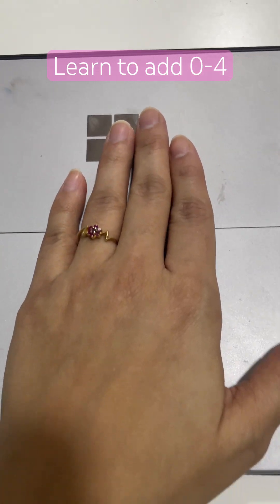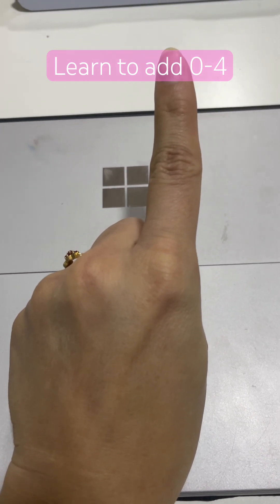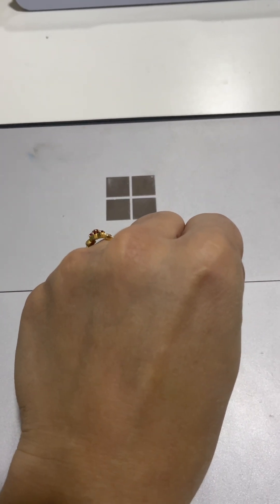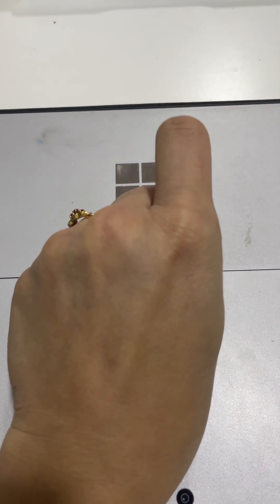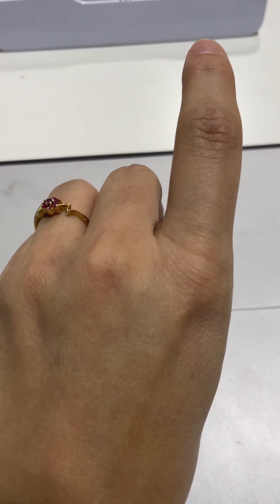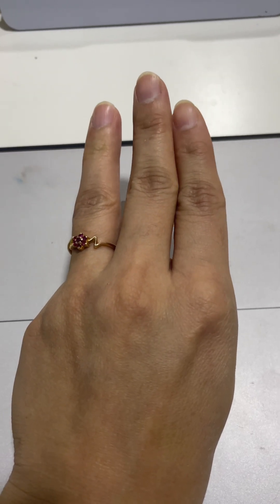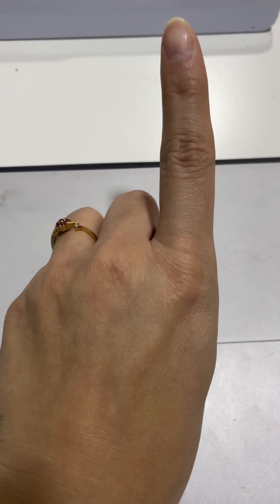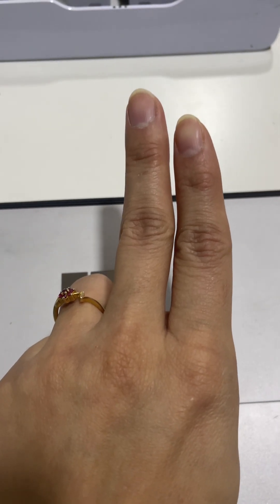Learn Addition and Subtraction of 0-4 using 4 fingers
🎯 Finger Counting Trick: 0 to 4 Using Just 4 Fingers! 🖐️

Are your kids making this one common mistake in finger counting? 😮
Instead of counting +1, +2 by adding fingers, many kids are jumping straight to the number — showing “2” with fingers instead of adding one more! 🚫

In this fun and easy finger counting video, we’ll teach children how to count from 0 to 4 using 4 fingers only – the right way! 🧠
Perfect for beginners learning mental math, abacus basics, or just mastering number sense in a visual way! 📚✨

✅ Great for ages 6-16 years
✅ Aligned with abacus and mental math training
✅ Helps eliminate finger-counting confusion forever!

👀 WATCH NOW & Fix this common counting mistake in just 60 seconds!

👇 COMMENT: Did you make this mistake too as a kid?